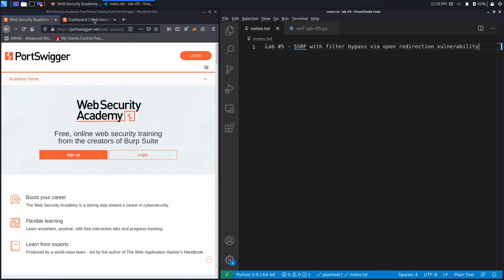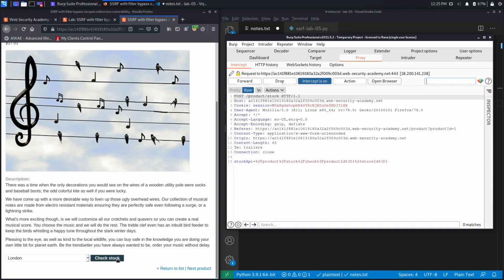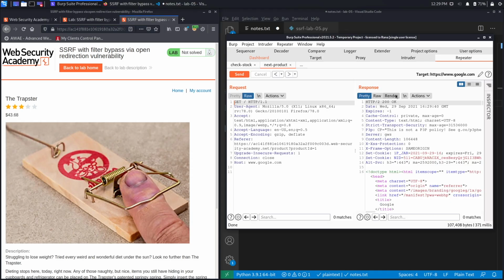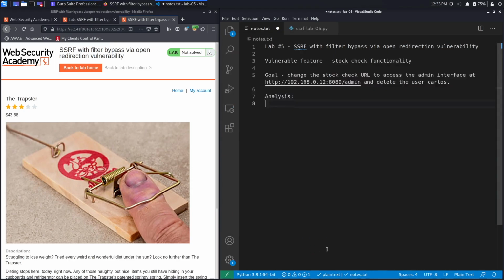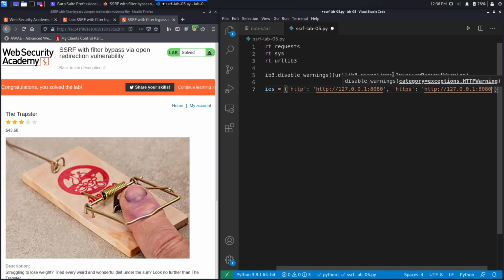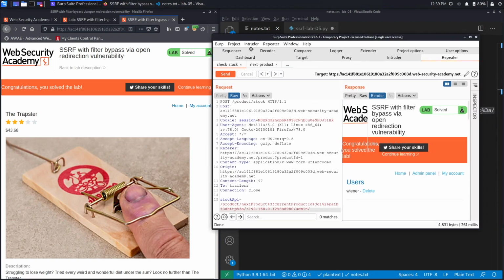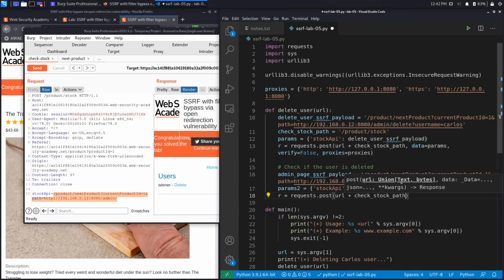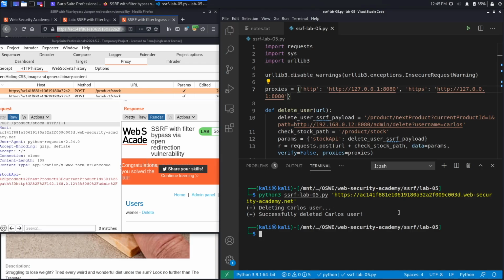06 Lab #5 SSRF with filter bypass via open redirection vulnerability